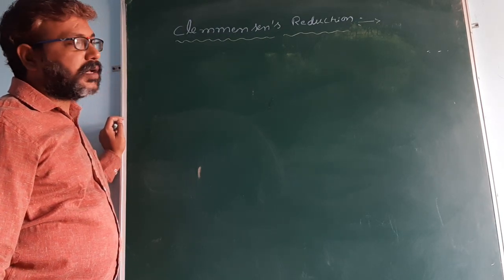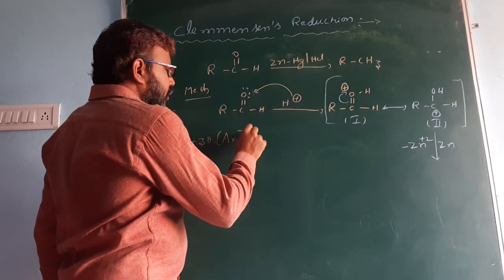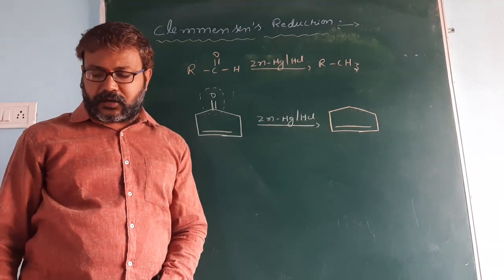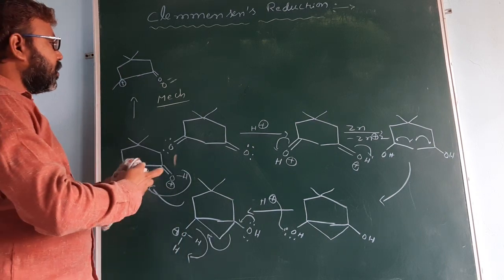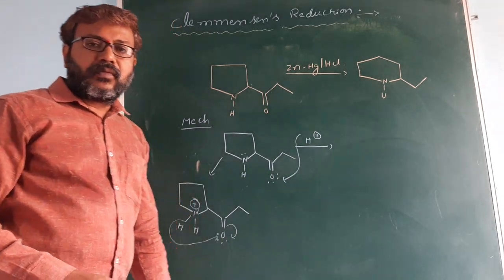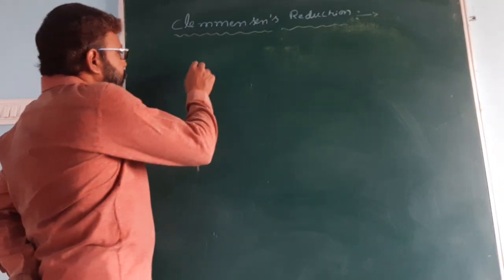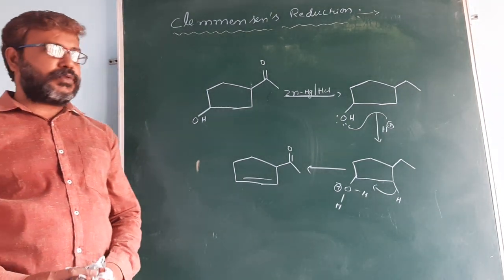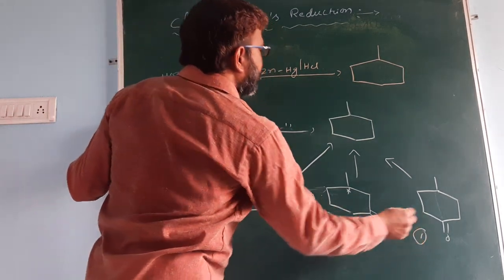NAMED REACTIONS -Clammensen's Reduction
Hi students and my colleagues!!

This is a small demo session on Clemmensen's Reduction Reactions. Hope all of you Uderstand this reaction. I will post more videos like this...

We have started a crash course for IIT-JEE and NEET. Admissions open for new batches.

Classes will start on 25/05/2021